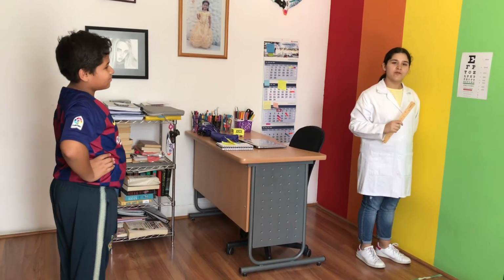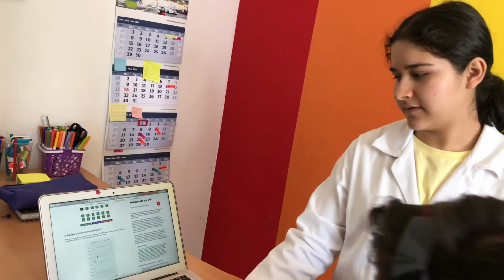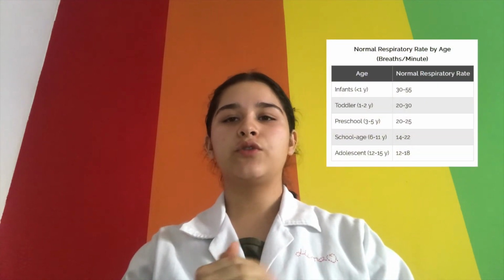Final Health Project